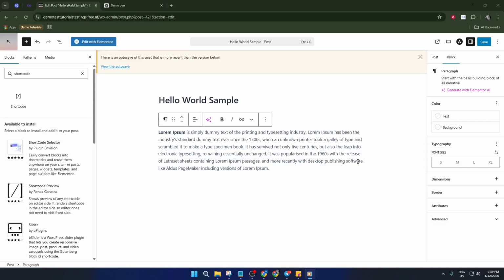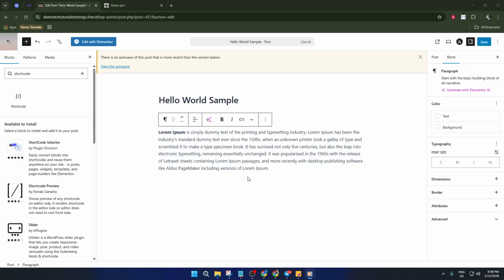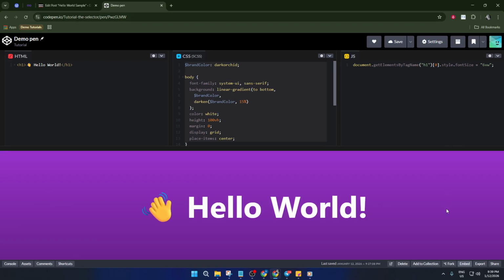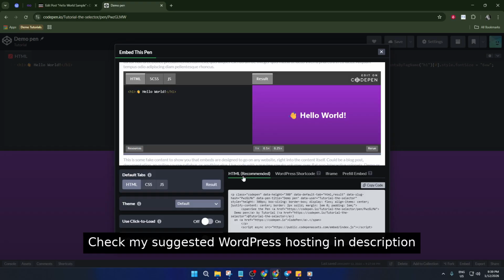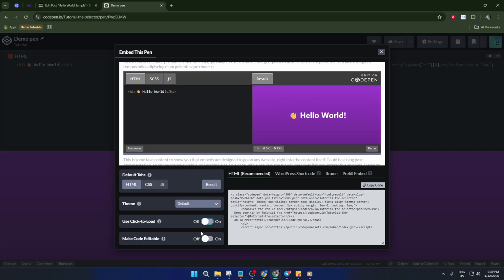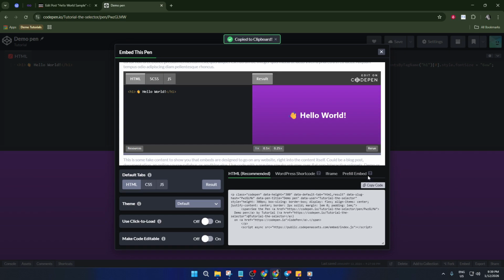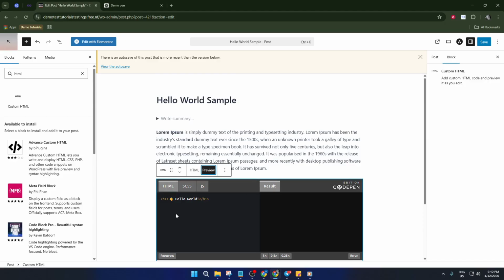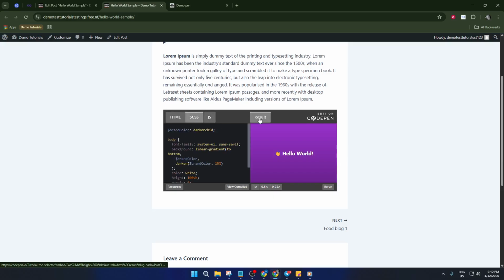How to add CodePen code to WordPress (Easiest Way)(2026 Guide)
Learn step-by-step how to seamlessly integrate CodePen HTML, CSS, and JavaScript code into your WordPress site! In this beginner-friendly tutorial, we’ll show you multiple methods for embedding interactive CodePen pens and projects on WordPress, whether you're using the classic editor, Gutenberg block editor, or popular page builders.

⏱️ Timestamps:
0:00 Intro
0:51 Why Integrate CodePen with WordPress?
2:16 Embedding with Gutenberg Editor
5:05 Using the Classic Editor
7:33 Embedding with Plugins
10:12 Managing Responsive CodePen Embeds
12:30 Best Practices & Troubleshooting

Supported Platforms: WordPress.com, WordPress.org, All major themes, Gutenberg & Classic Editor

By the end, you’ll know exactly how to add custom HTML, CSS, and JavaScript from CodePen to any WordPress site and make your interactive demos shine.